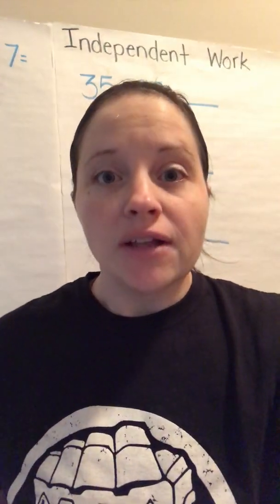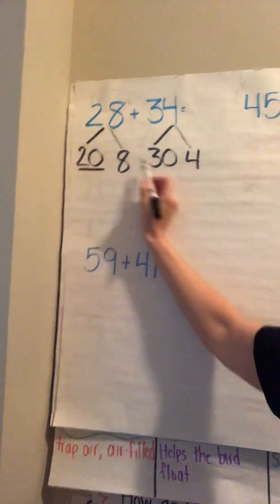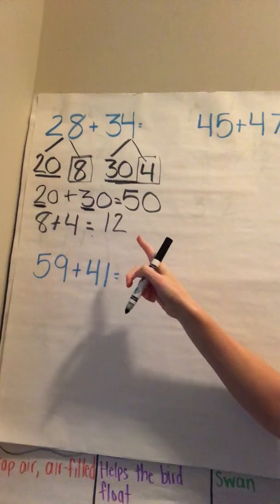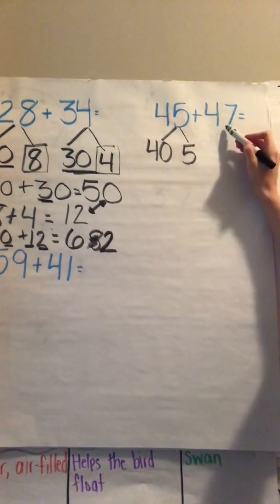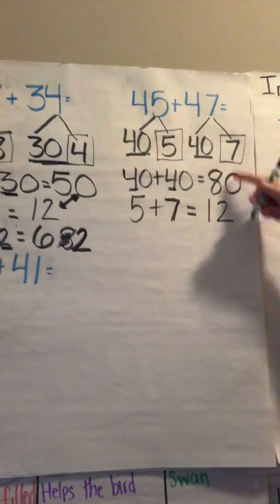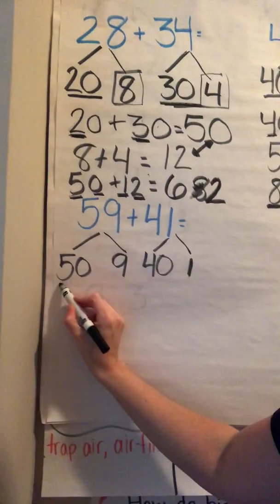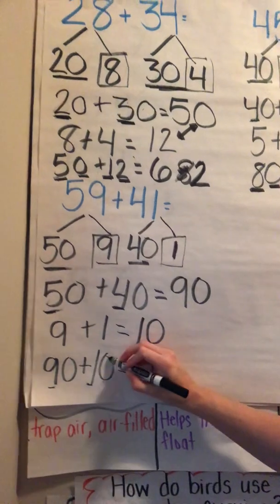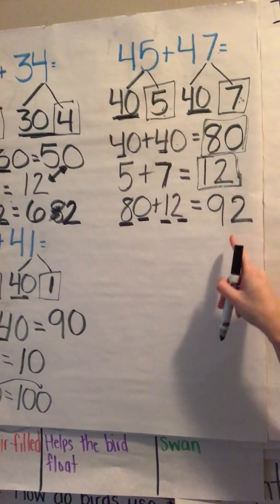Adding larger numbers by breaking them into their tens and ones